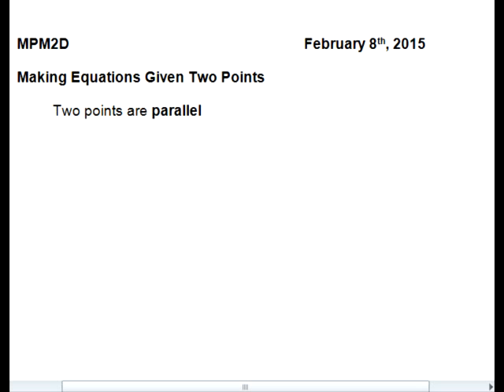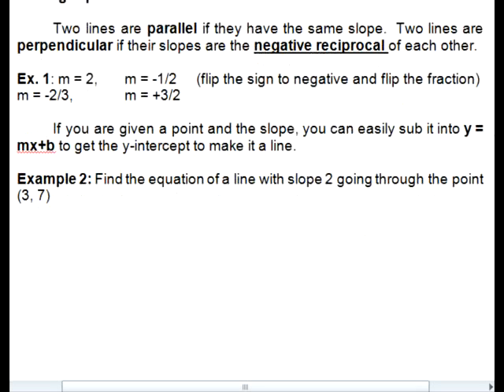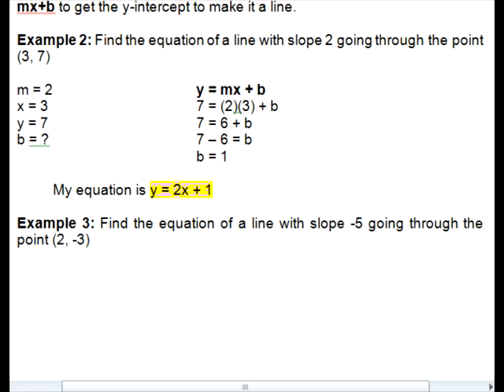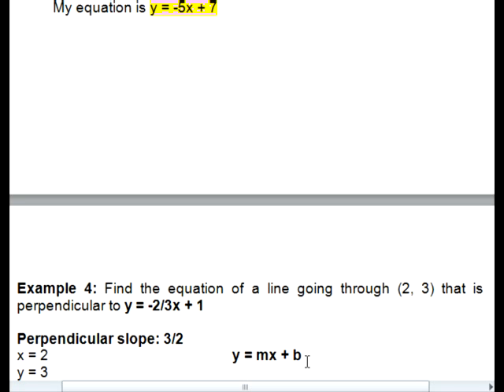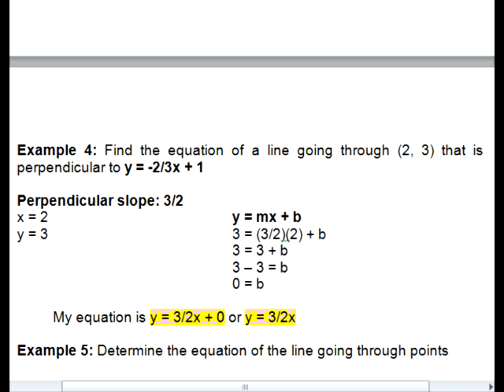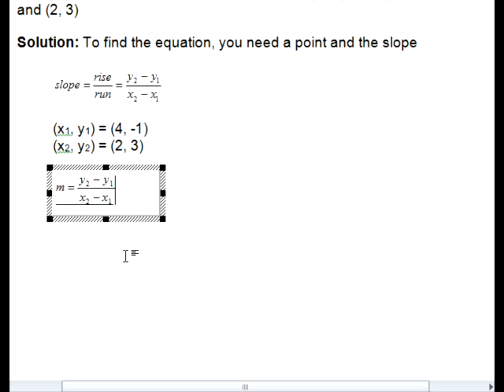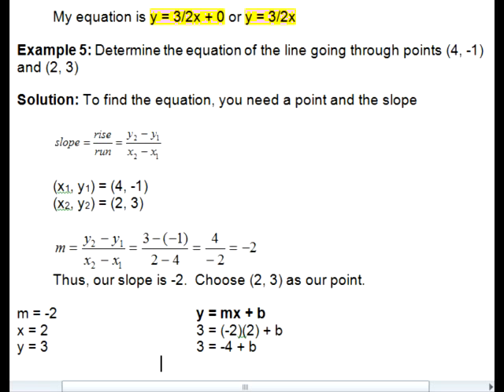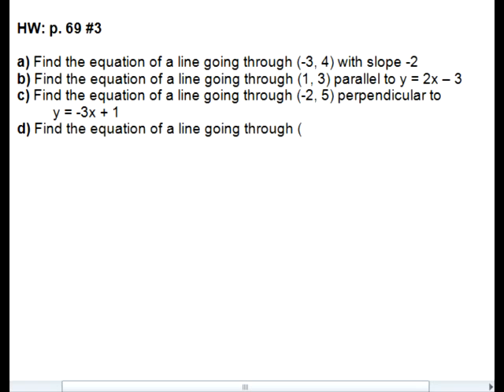MPM2D - Point Slope Equations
My February 9th, 2015 lesson on making equations given the slope and a point, two points, etc.